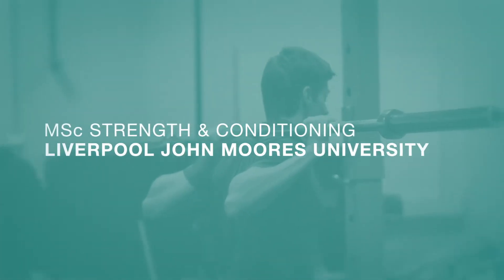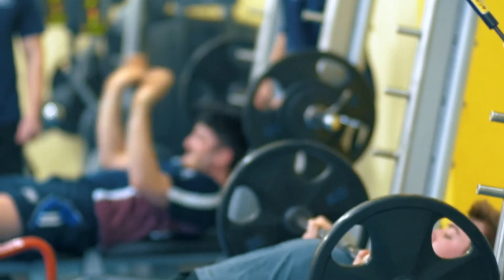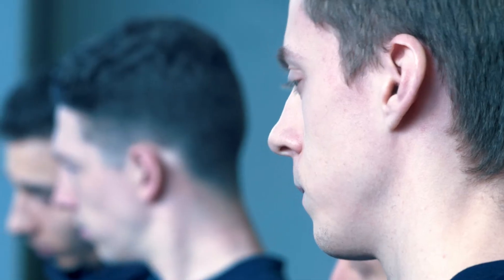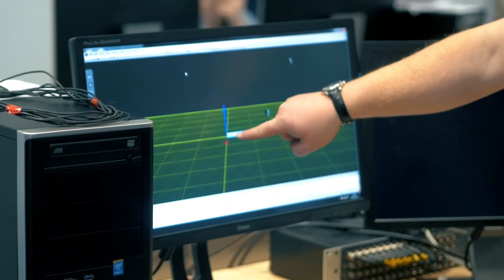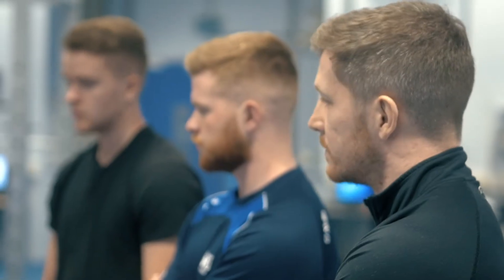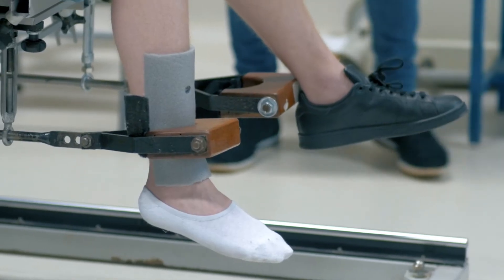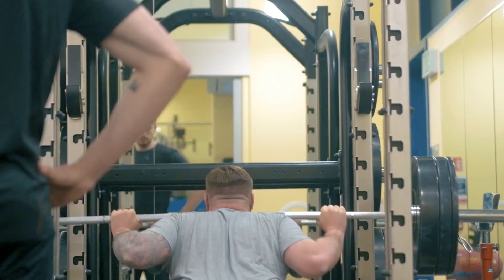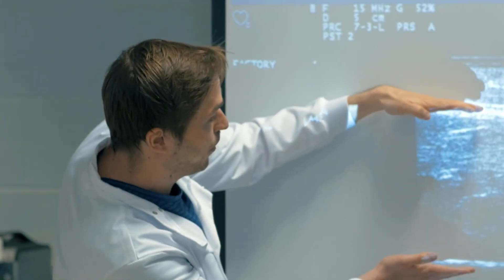MSc Strength and Conditioning at Liverpool John Moores University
Produces world-class, research-informed practitioners who have the option to pursue a career in research. Ideal for individuals who currently hold an undergraduate degree in sports science, strength and conditioning or a related topic, and want to advance their knowledge, research skills and expertise in strength and conditioning.